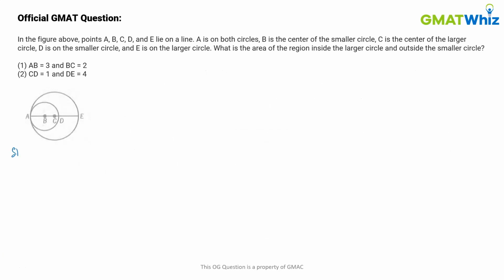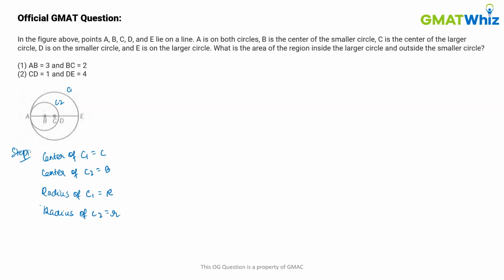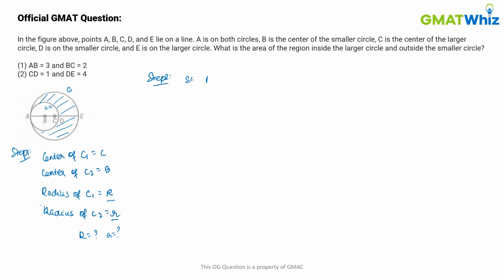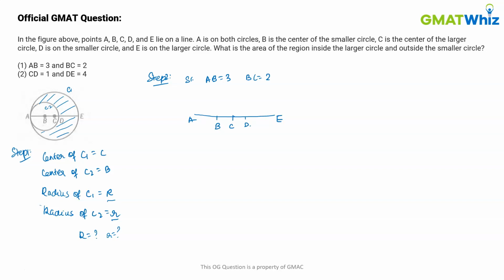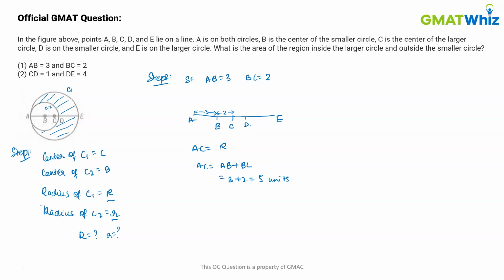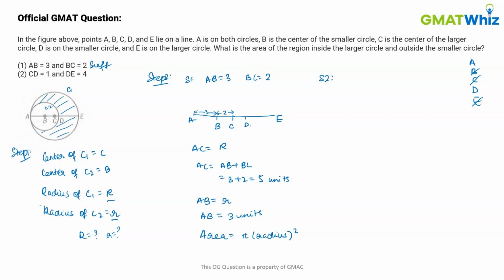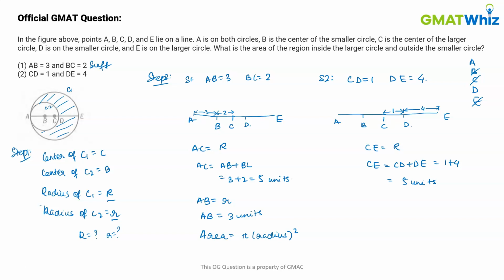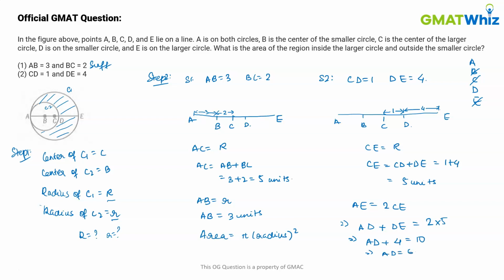GMAT OG l DS12070 : In the figure above, points A, B, C, D, and E lie on a line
GMAT DS12070 (Geometry)

In the figure above, points A, B, C, D, and E lie on a line. A is on both circles, B is the center of the smaller circle, C is the center of the larger circle, D is on the smaller circle, and E is on the larger circle. What is the area of the region inside the larger circle and outside the smaller circle?